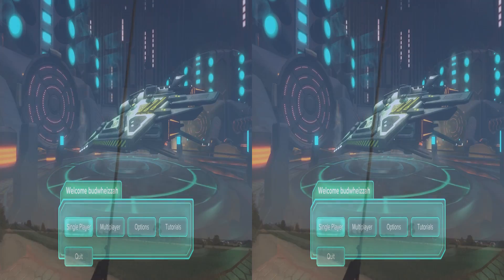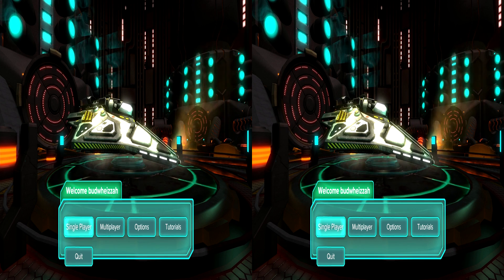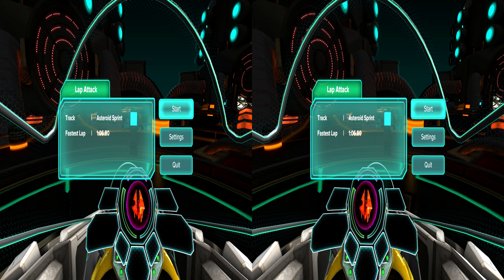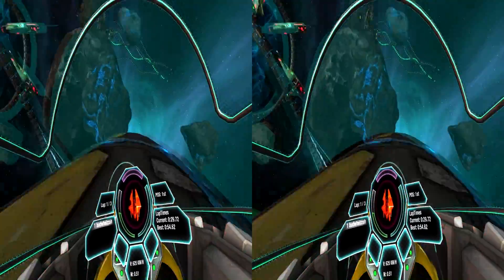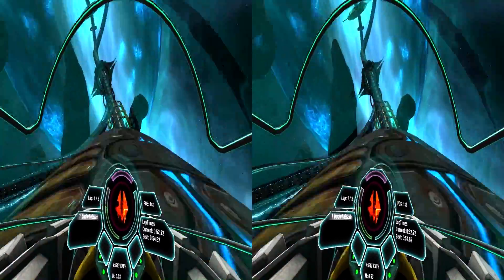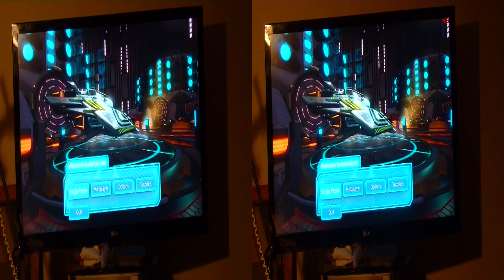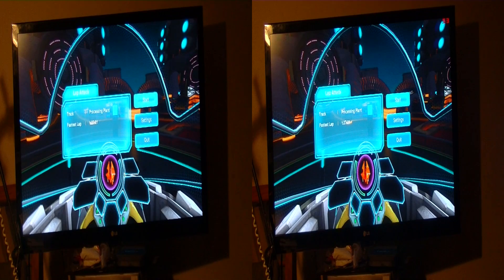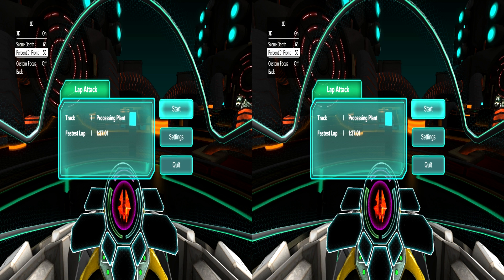Radial-G (Full Game, Early Access) - 3D First Impressions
We once more pay a visit to Radial-G, this time trying out the game in stereoscopic 3D on a passive monitor, trying out both nVidia 3D Vision and Tridef Ignition.

It's a good thing that the basics are working so well for this game (world depth, free of GUI issues) because it happens to be the perfect genre to be played in stereoscopic 3D! If you can't get your hands on VR, but you can play Radial-G in 3D: go for it! It's definitely the next best way to run this game!

Got a BluRay3D player with the YouTube app? Search for " radg3d " (without the quotes) and this video should show, playable in full color, all-awesome stereoscopic 3D!